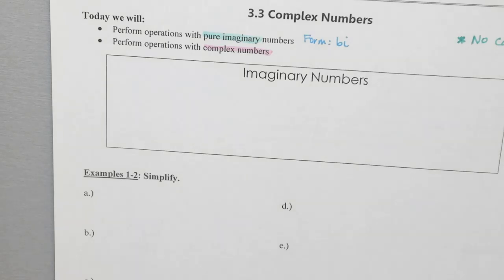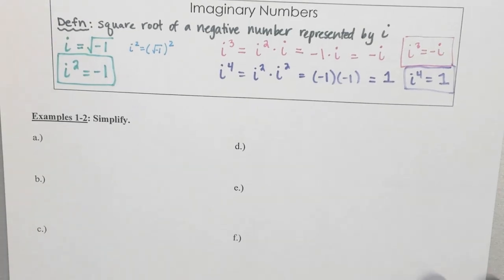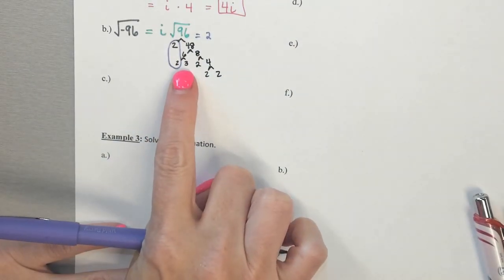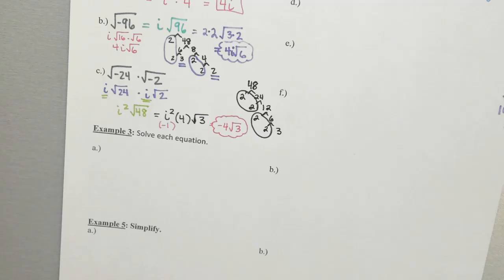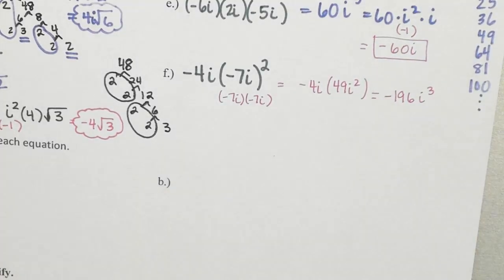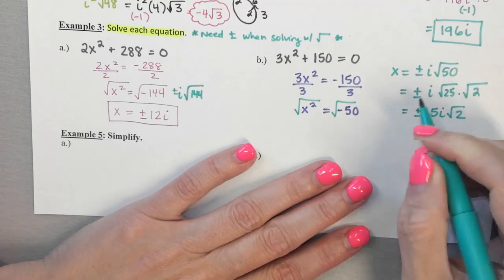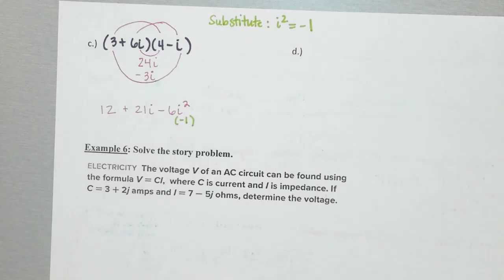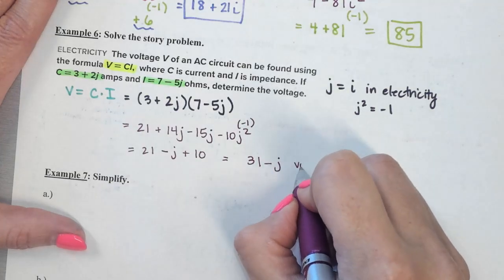3.3 Notes - Part 1